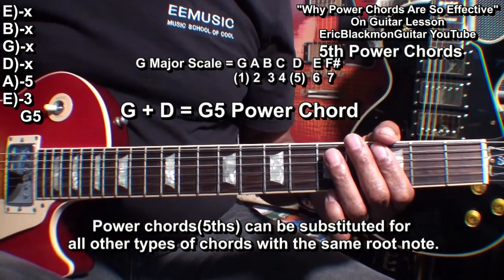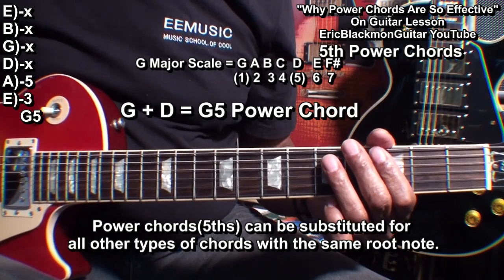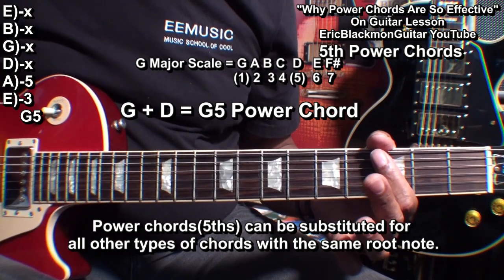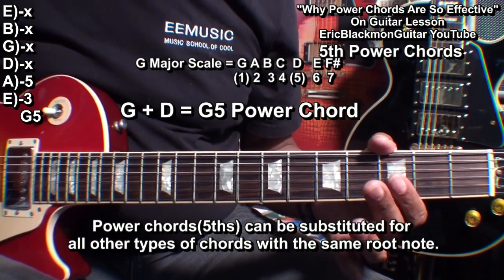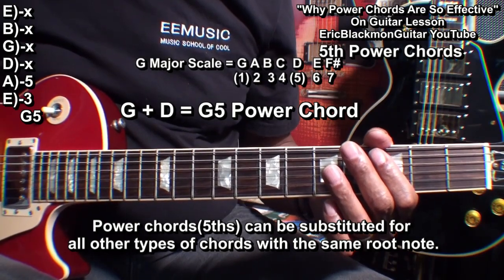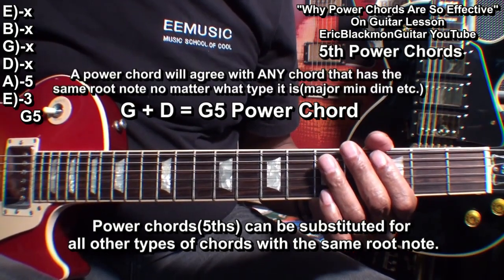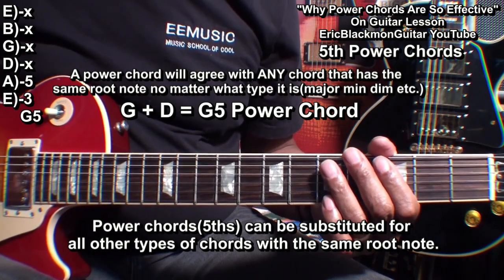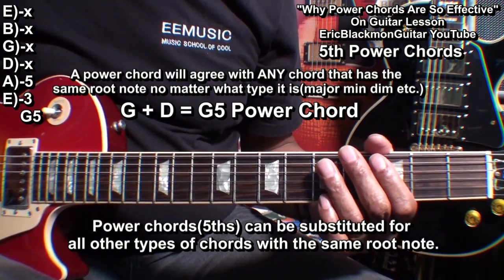How To Play POWER A CHORD On Guitar - And Why They Are So Effective